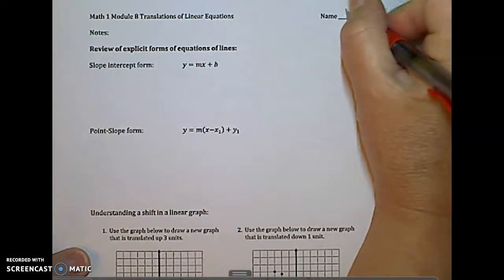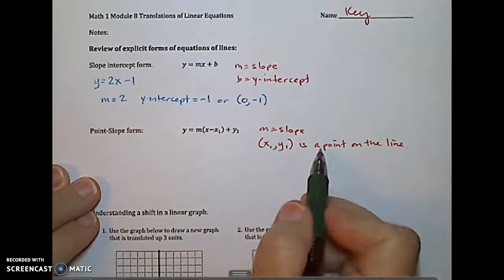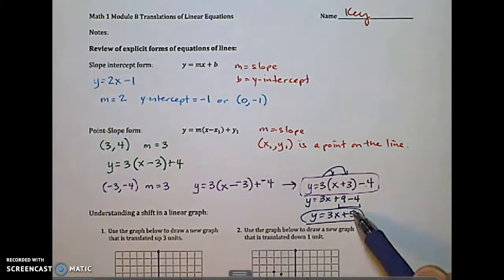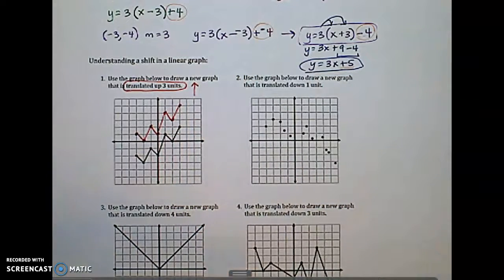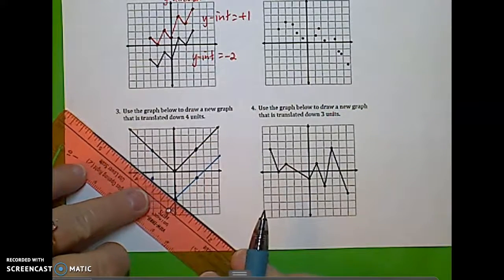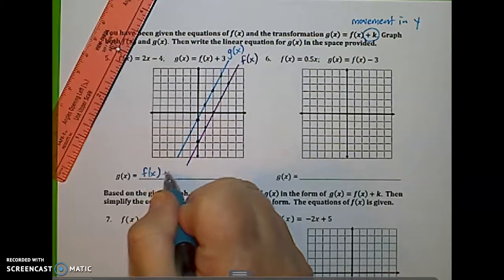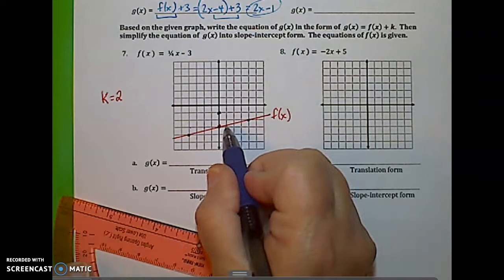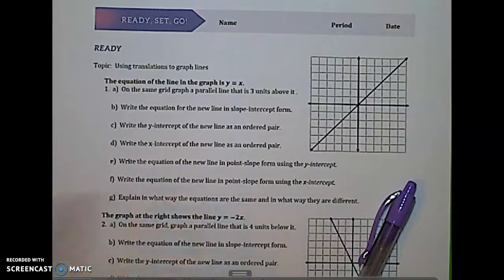M1 Mod 8 Translation of Lin Eq NOTES